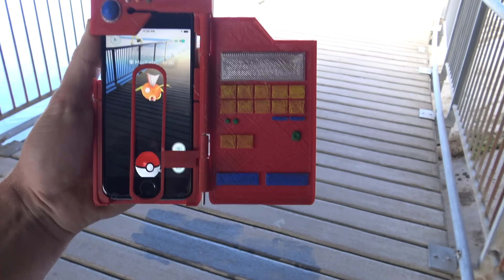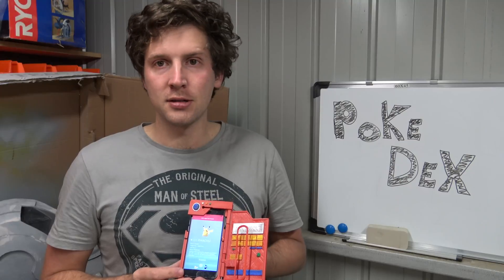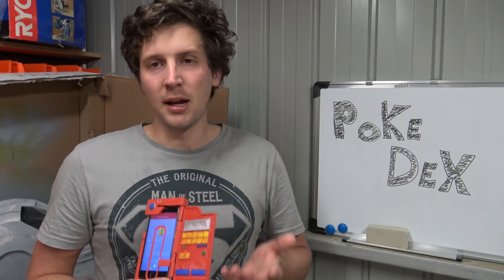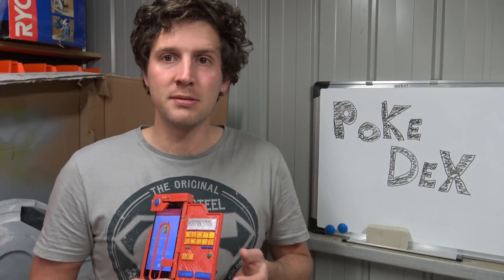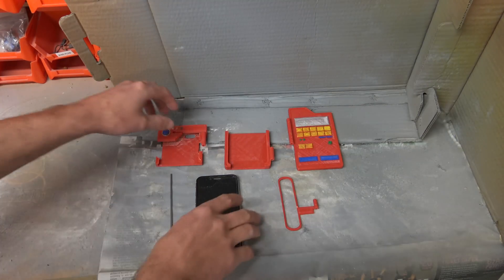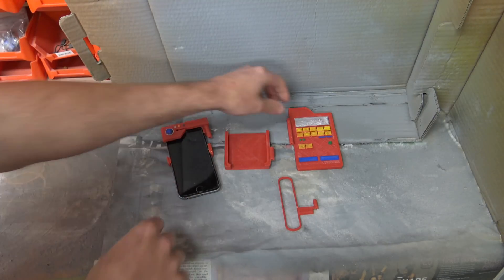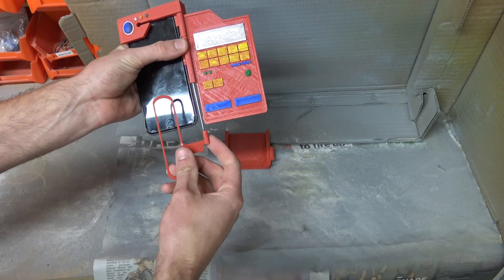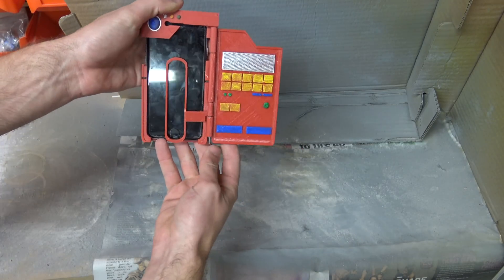AMAZING iPhone 6 and iPhone 7 Pokedex Cover Pokemon GO (With Target) DIY Home Made Easy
Update. Confirmed this pokedex will fit the brand new iPhone 7.

In this project we build an amazing 3D printed Pokedex cover from the original kanto pokemon series. This is a modified design created from a file found on Thingiverse. The original file does not come with the target, we have added this in and modified the cover to compensate. The pokedex took a day to print on our lulzbot mini in ABS. For paint we used some cheap acrylic from the 99c store.